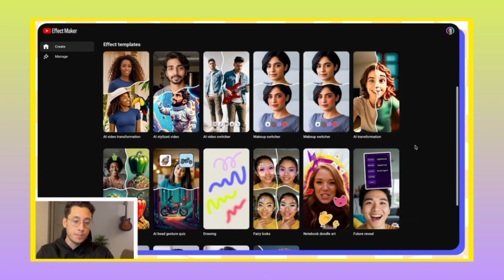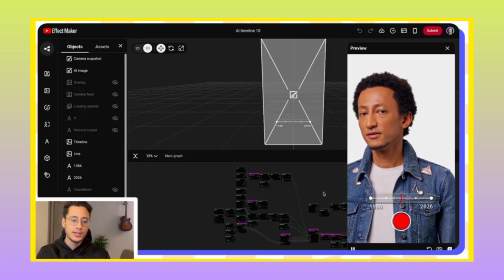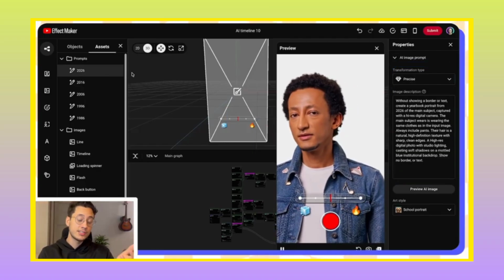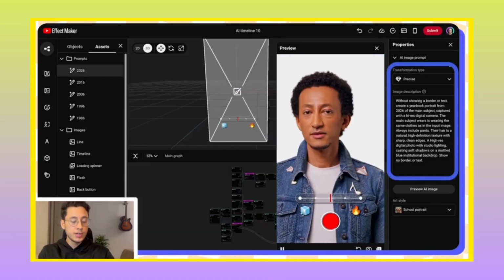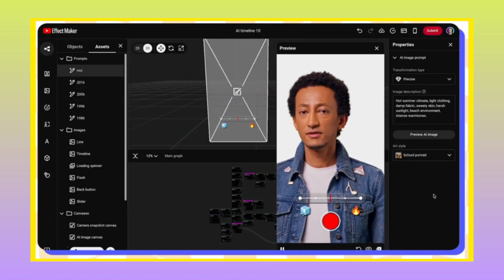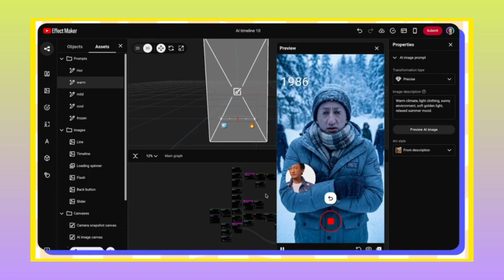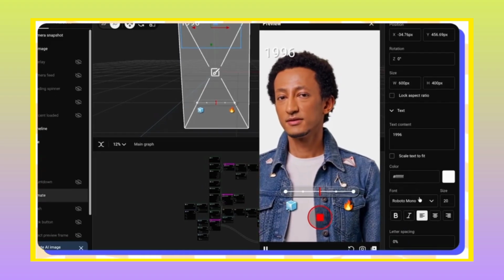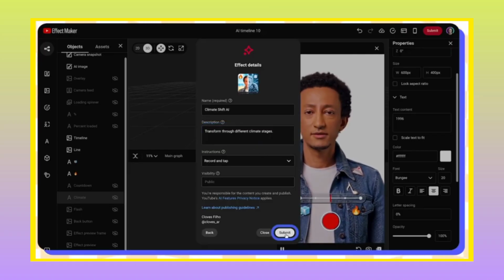How to Create AI Timeline Template in Effect Maker | Full Tutorial (2026)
Learn how to create a professional AI Timeline Template in Effect Maker with this complete step-by-step tutorial. In this video, you'll learn how to use AI Timeline, customize templates, edit scenes, add effects, and create professional-looking videos easily.
Whether you're a beginner or a content creator, this tutorial will help you master Effect Maker and create amazing AI-powered videos.
Topics Covered: ✔ AI Timeline Setup
✔ Template Editing
✔ Scene Customization
✔ Effects & Animation
✔ Export Settings
✔ Pro Editing Tips